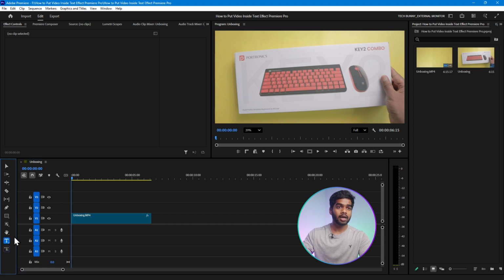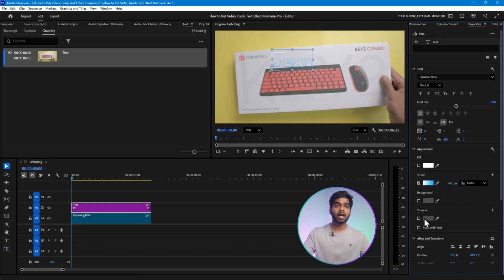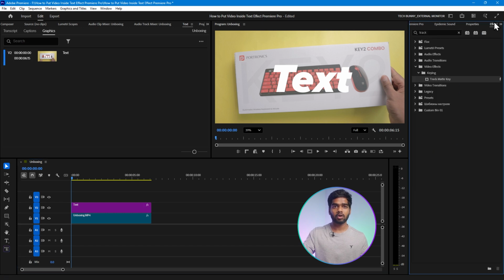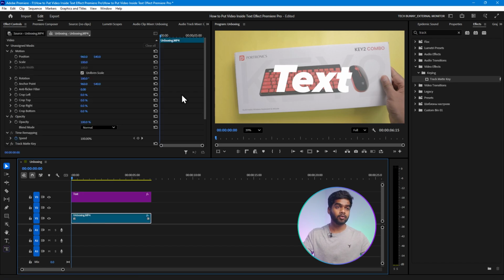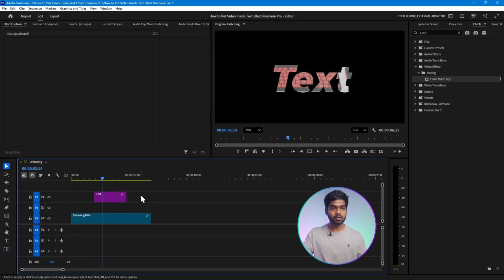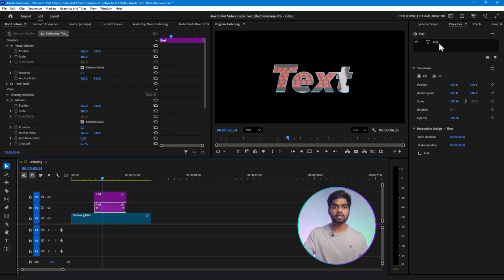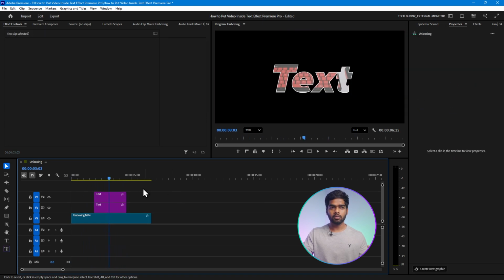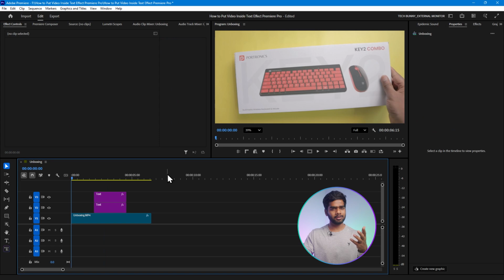How to Mask Video With Text in Adobe Premiere Pro?